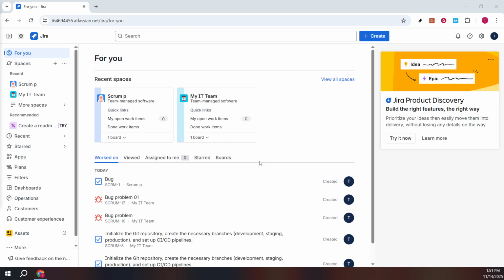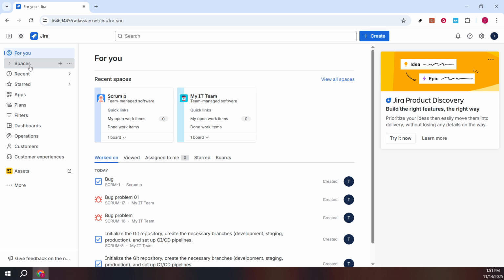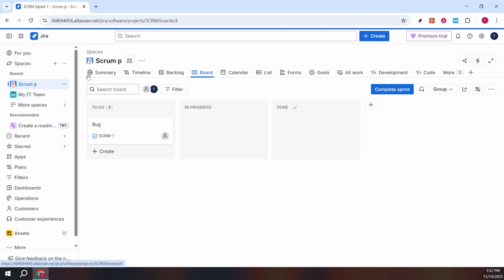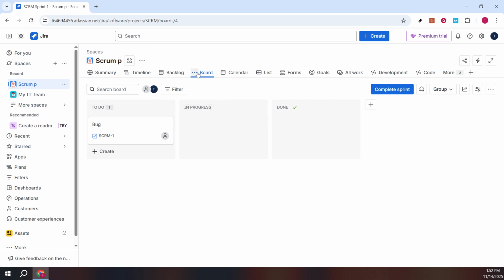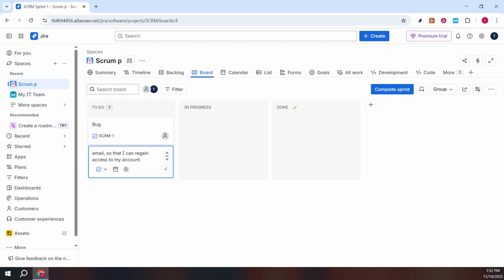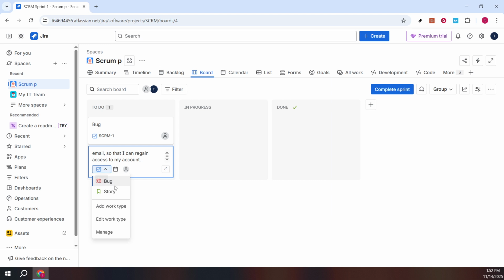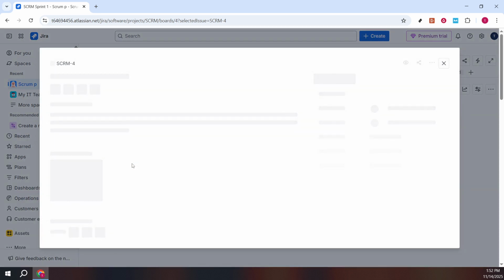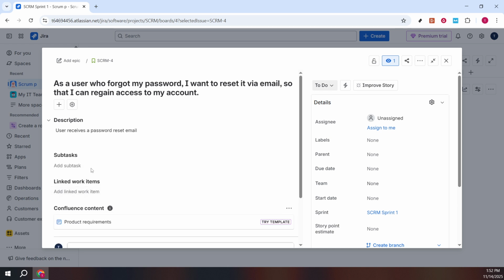How To Write User Story And Acceptance Criteria In Jira [2026 Guide]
How To Write User Story And Acceptance Criteria In Jira